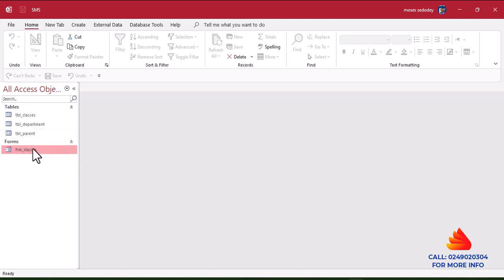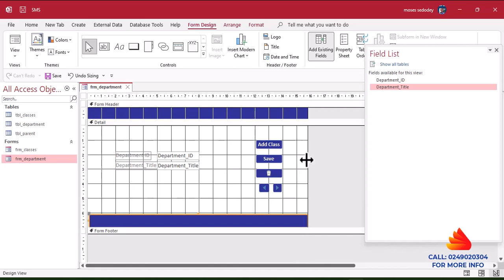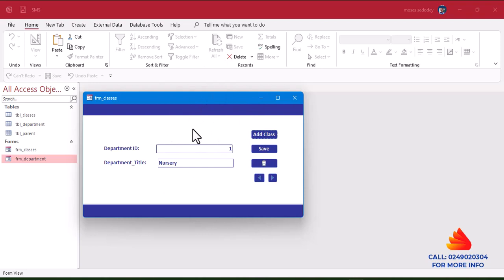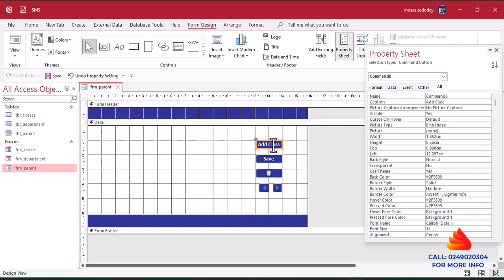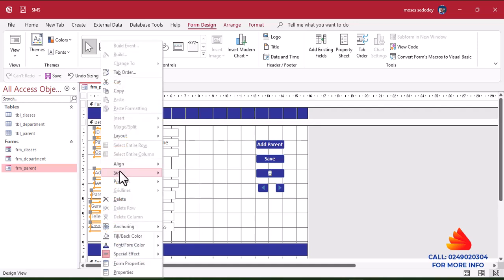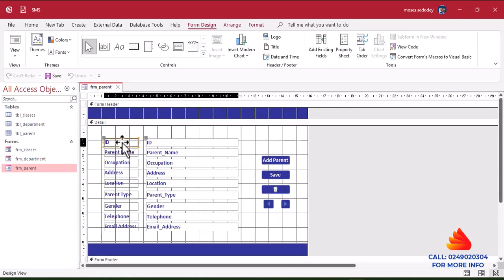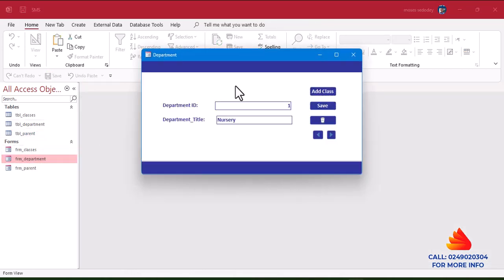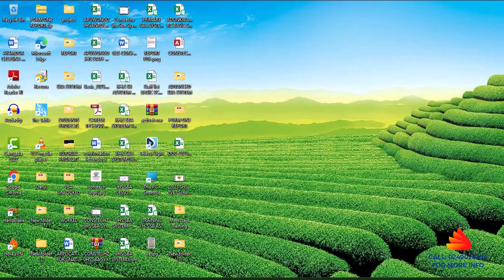SMS LESSON TWO (BASIC SCHOOL MANAGEMENT SYSTEM)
Basic School Management System (SMS) Lesson  Two in Ms Access made simple for everyone. @constechz  @Microsoft  @MSAcademy

In this tutorial, we are going to learn how to create a simple School Management System with Ms Access.
We look at the following tables: class, parent, department and students. We will create unique forms for these tables to enable users to easily interact with the system.

Chat me on 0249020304 for more information.

To join our master class to learn how to develop School Based Assessment in Ms Excel With VBA,

Join our Whatsapp group for more information about other training Ms Word, Ms PowerPoint etc